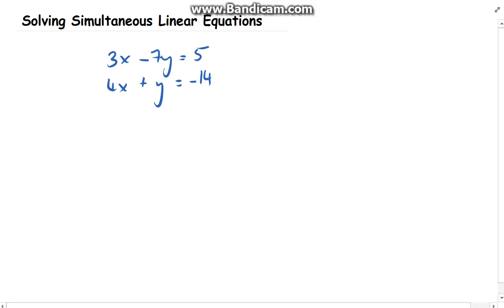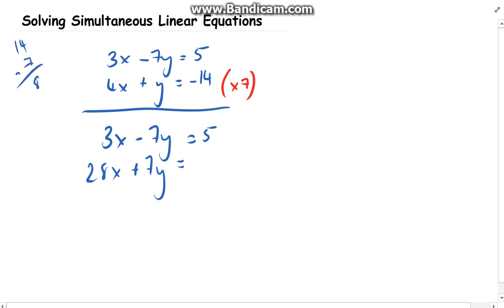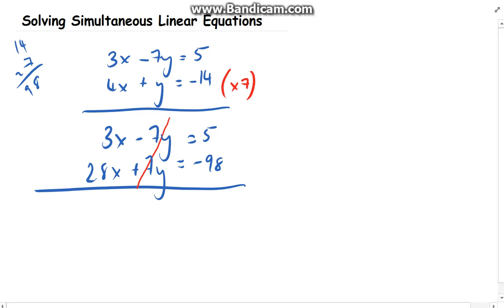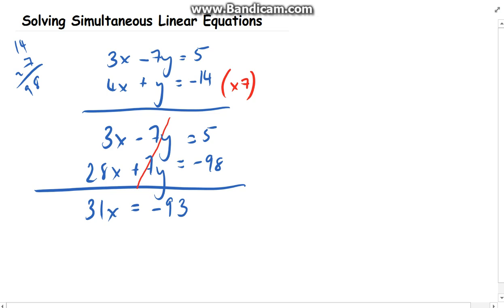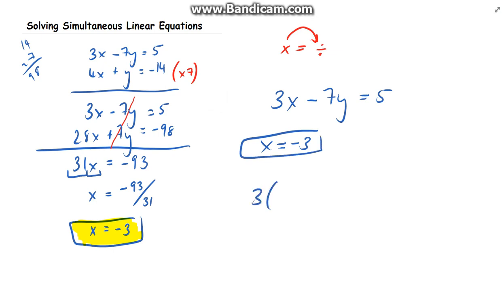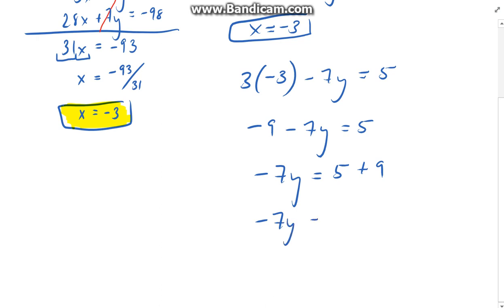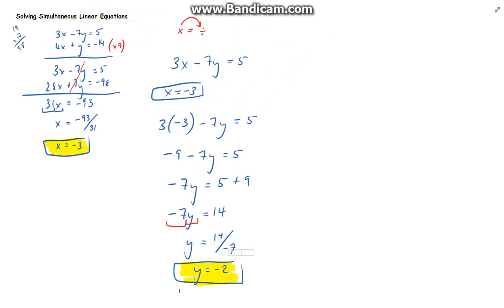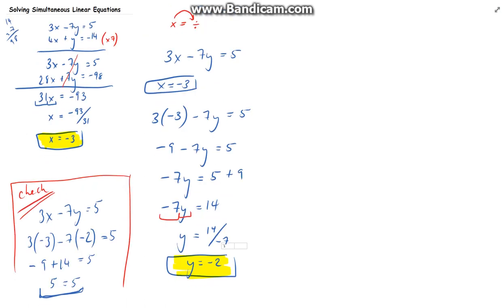Solving Linear Simultaneous Equations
LCOL